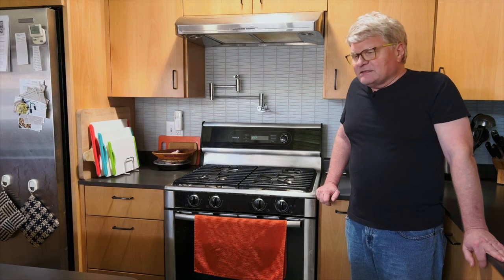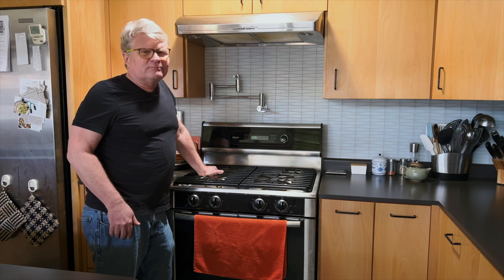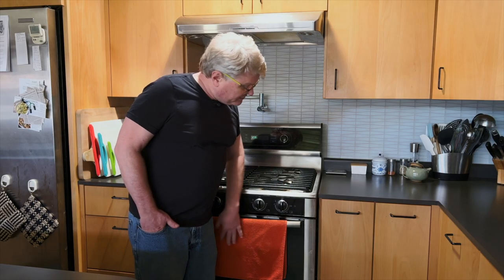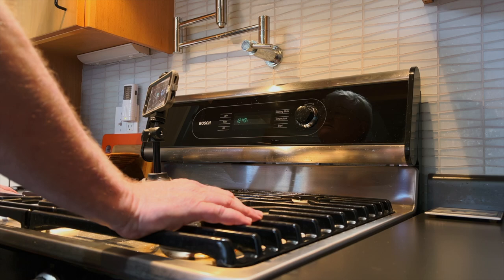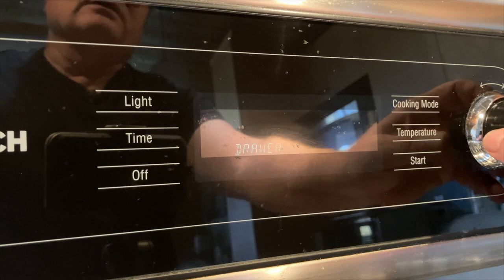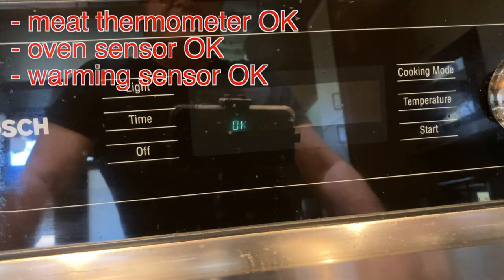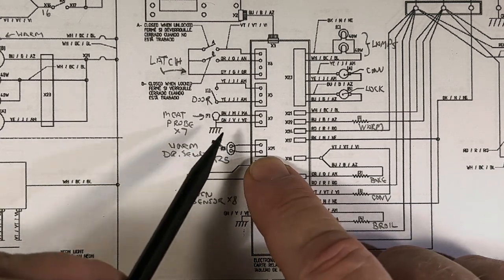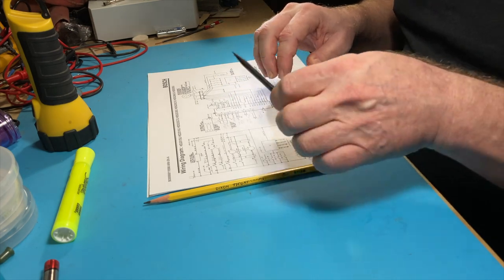Bosch "Touch & Turn" Range Stove Oven Model HDS-255/HDS-25 No Heat Diagnosis and "Repair"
The venerable Bosch stand-alone range we bought in 2004 stopped heating. In this video, we diagnose and "fix" it.

Board Kit Part 00445290, Replaces 00445300, 00445292
Maybe replaces AP3861694, 1161493, 445290, 445292, 445300, AH3465423, EA3465423, PS3465423, PS8715686, 00495916, 00494423, 00445300, 00445292, 00494155, 00491564.

EGO power board electric 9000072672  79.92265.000
Genuine BOSCH Range Oven Relay Board # 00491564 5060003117